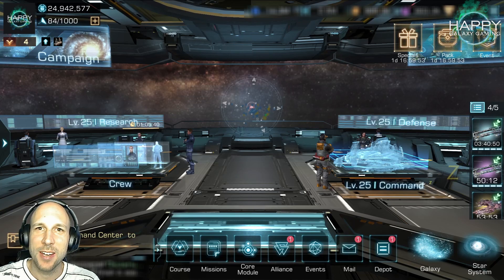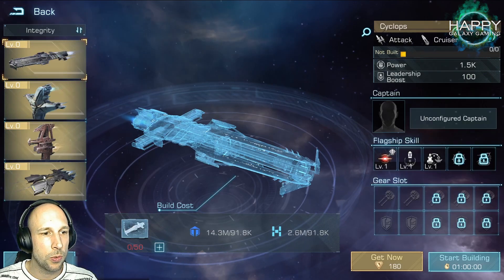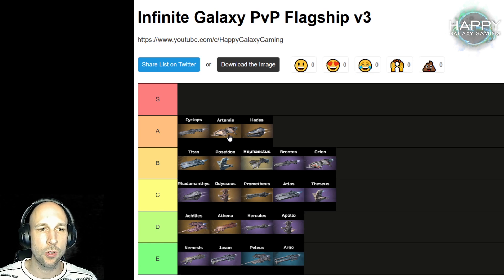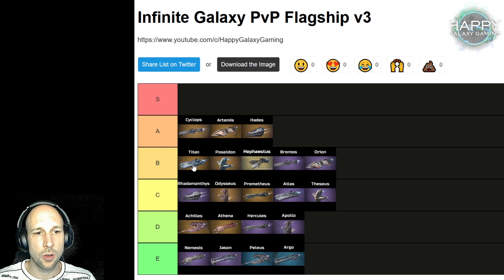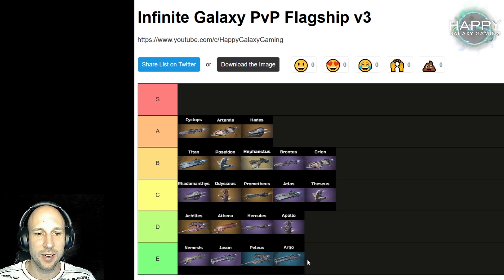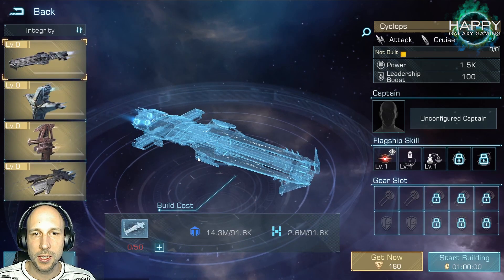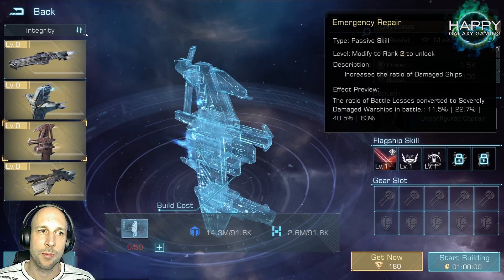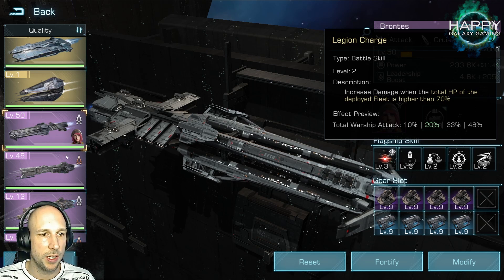Infinite Galaxy - Flagship Tier List: All Flagships Rated for PvP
Infinite Galaxy

Tip and Tricks for the Sci-Fi Mobile Game Infinite Galaxy from Camel Games